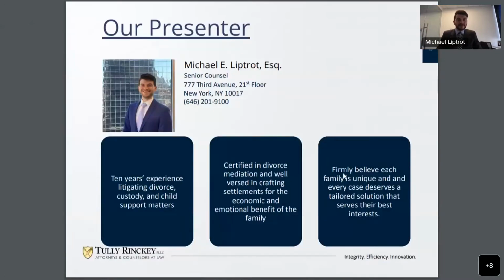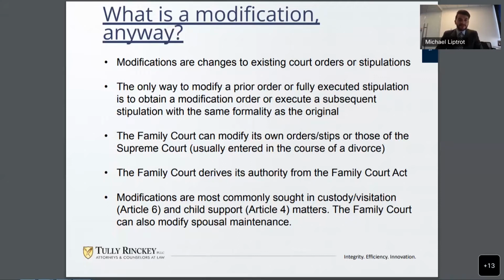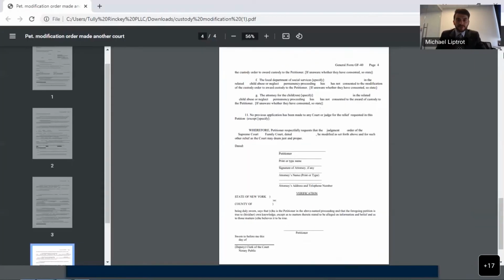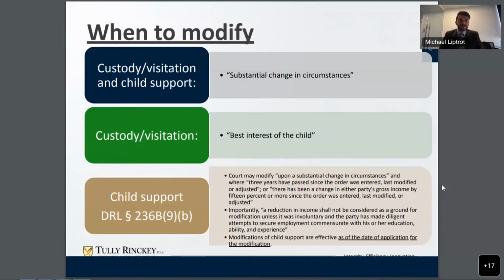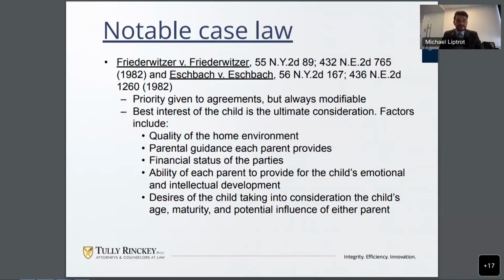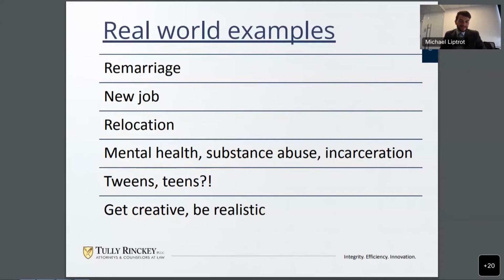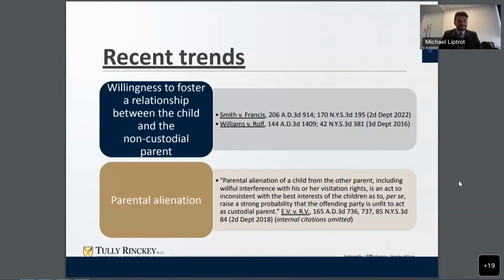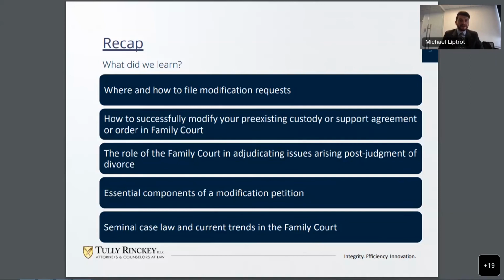The What, When, Why & How of Family Court Modifications - Tully Rinckey PLLC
Are you facing family court modifications and unsure of your rights or next steps?  In this webinar Tully Rinckey Senior Counsel Michael Liptrot will provide an overview on the what, when, why, and how of family court modifications.  This webinar provides practical insights and actionable tips for individuals dealing with family court modifications in New York.

In New York State, family court cases are often decided based on the best interests of the children. Courts consider various factors when determining the outcome of cases like yours. Join us as we explore the key elements that can influence your case and how to best prepare to protect your rights.

Topics Include:
- How to successfully modify your preexisting custody or support agreement or order in Family Court
- The role of the Family Court in adjudicating issues arising post-judgment of divorce
- Where and how to file modification requests
- Essential components of a modification petition
- Current trends in the Family Court determination of what constitutes a “substantial change in circumstances”
- The scope of parent’s rights and limitations on modifying their existing custody/support agreement or order

If you're a parent in New York, and you're dealing with family court modifications, this webinar will provide the professional legal knowledge you need.

For more information on our Family & Matrimonial Law services, please